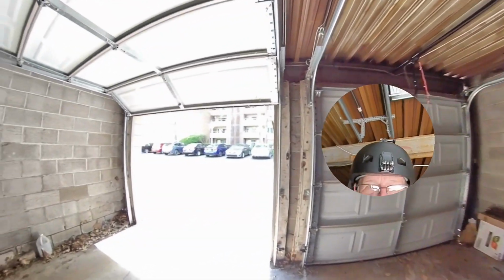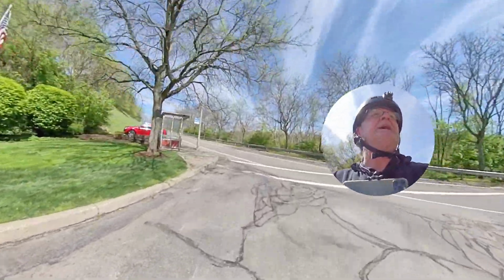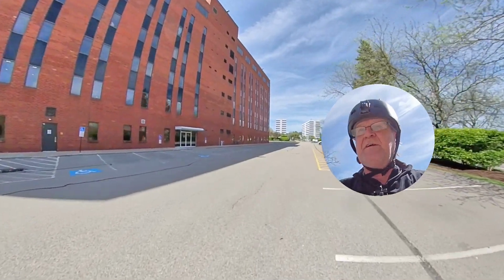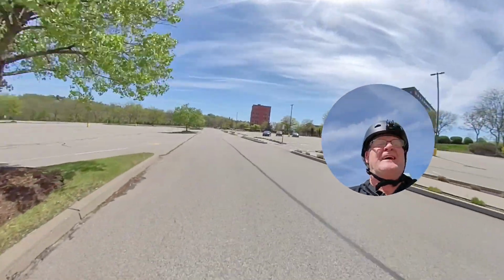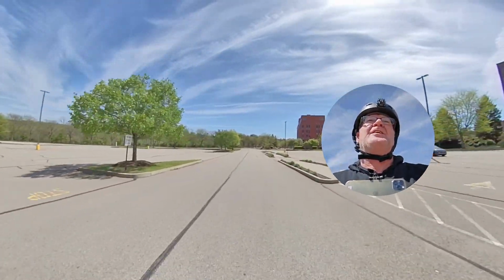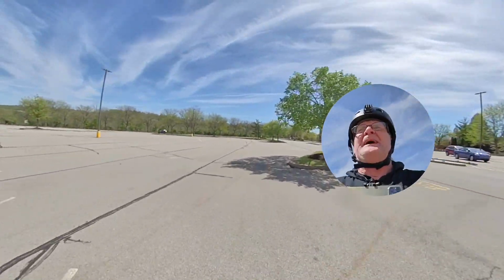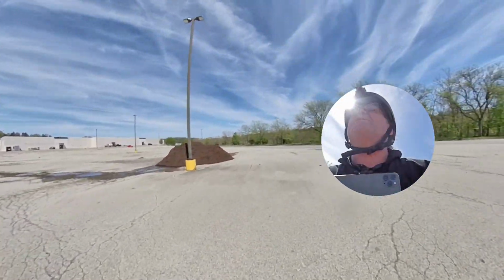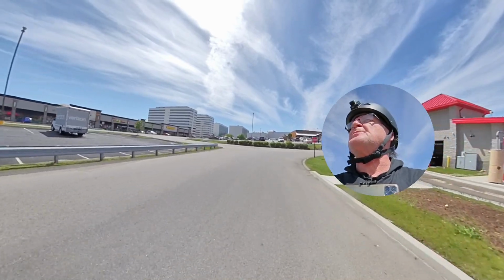Kaabo Mantis Pro SE First Ride I'm Blown Away 37 Miles per Hour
Skip to 7:47 for the 37mph section
Mantis Pro SE (Special Edition)
Gold finishing touches, first in the world.

Post-November 2020 Batch
Reinforced stem
Stronger stem bolt
LG/Samsung battery
EY3 LCD Display
60V version
Full hydraulic brakes
EY3 LCD Display With New Eco/Dual Buttons
The new updated eco and dual buttons. Built with a more premium material, it feels more clicky and solid.

Ride on single motor mode if you want to conserve battery, switch to dual motor mode whenever you need the power.

Activate the TURBO mode when you need even more power.
Reinforced Jagged Stem
New design to evenly distribute force.
Have that sense of safety even when you brake at high speed.
Motor

Brushless DC Motor
60V 2000W (Dual Motors)

Battery Type

60V 18.2AH LG Battery with Battery Management System Protection

Tire Type

10'' Pneumatic Tire for Front and Rear

Brake Type

Zoom Full Hydraulic Brake Calipers and Brake Levers

Suspension

Front Dual Suspension and Rear Air Shock Suspension

Type Of Lights

Front deck lights
Left and right side panel lights
Rear deck lights

Speed Limiter

By default, your Mantis Pro does not has speed limiting wire. Feel free to set it via the P settings.

Cruise Control

Available, from LCD Display.

Controller Type

60V Dual 27A Minimotors Controller

LCD Display

Built in.

Kickstand

Built in.

Throttle

EY3 Throttle